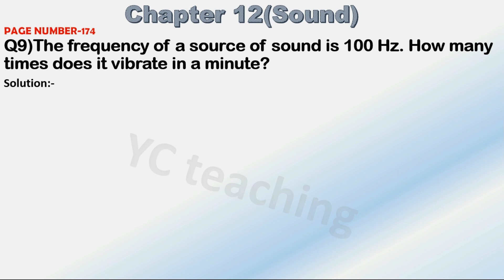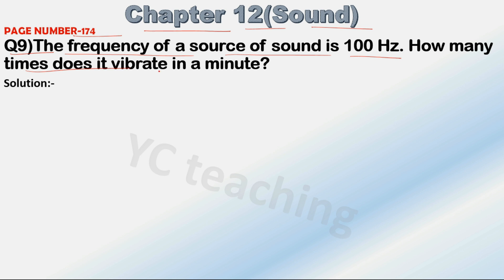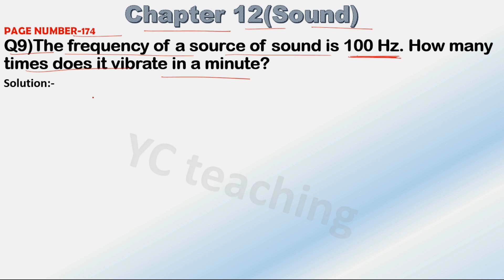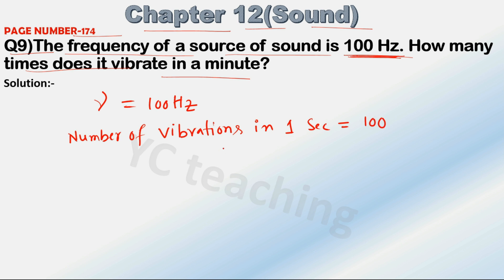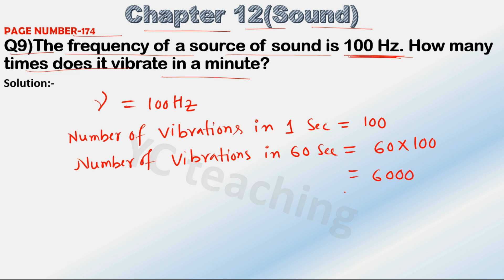Class 9th Science Chapter 12 | Exercises Question(Q9) | SOUND | NCERT SEBA CBSE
Question 9 : The frequency of a source of sound is 100 Hz. How many times does it vibrate in a minute?

Very Easy Solution